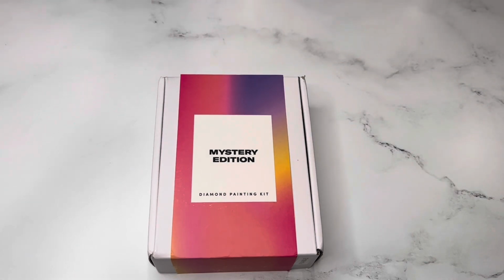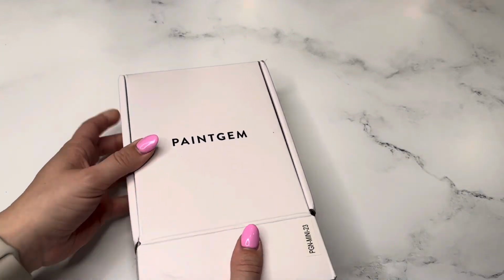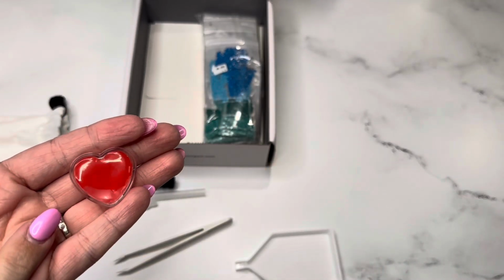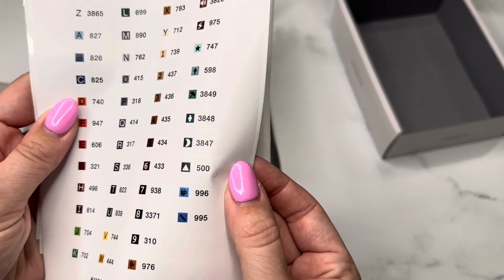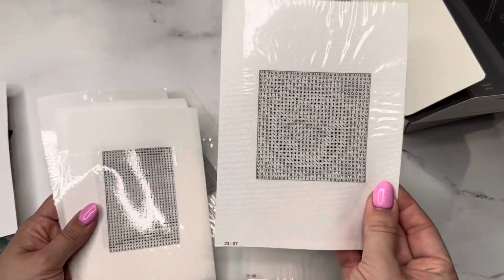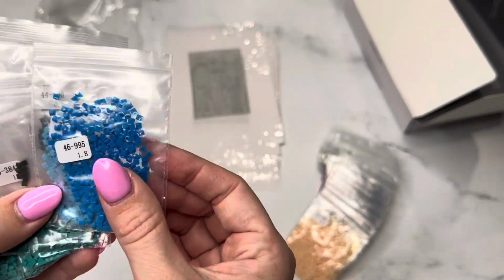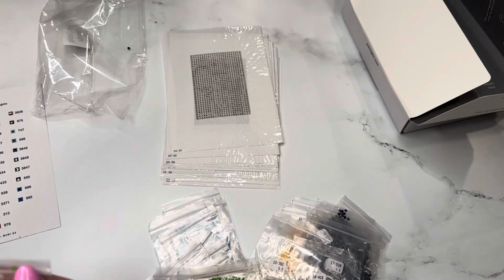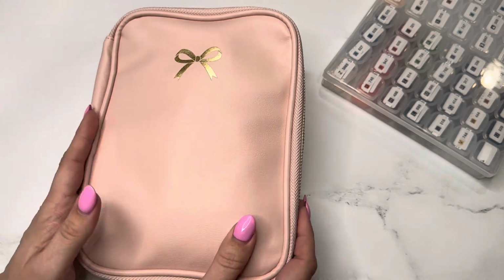Paint Gem Mini’s Mystery Kit and Guide on Traveling with Diamond Paintings ✈️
jbgalong2023 - July 2023
Hosts: ✨Emeralds & Fairy Lights
📣Shay’s Announcement Video:
📣My event Announcement Video:

Jasmine Becket-Griffith Database of Public Domain Images:

➡️JBGalong2023 Exit Form

🛍️Emmazing Craft Shop

Tools used in this video:
🛍️Pen : Bistro Blanks
             : Leopard Leatherworks:
🛍️Pen Tips
🛍️Putty: my own putty
🛍️Oh Snap Dotz
🛍️Storage Containers: 84 Grids Large Separate Diamond Painting Accessories Beads Organizer DIY Diamond Painting Kit Bead Organizer Storage Box, Each 28 Grids
🛍️Coverminder: Coverminders by Siobhan
🛍️Diamond Painting Toolbox:

A little about me:
Hi, I’m Lindsay, a stay at home mom and diamond painting fanatic.  I'm married to my best friend Gary and we have two darling boys James (4) and Remy (2). This is not my first youtube channel, I had a K-pop Unboxing Channel called K-cray I started in 2012 and uploaded till 2014.  I started Diamond Painting in June 2020.